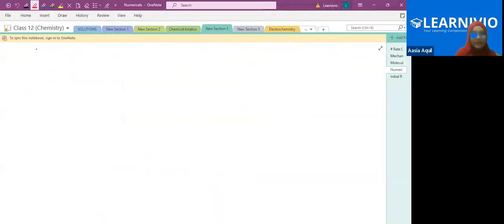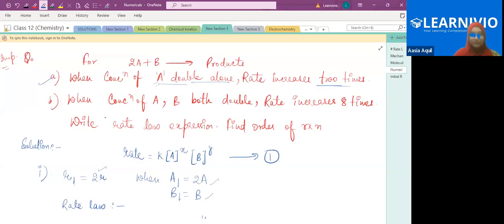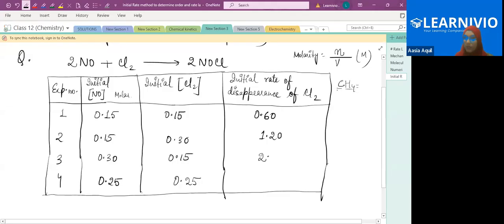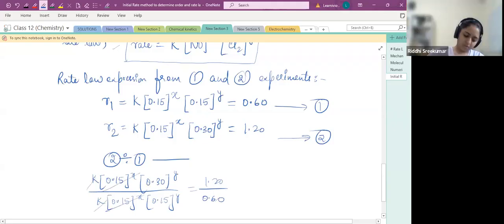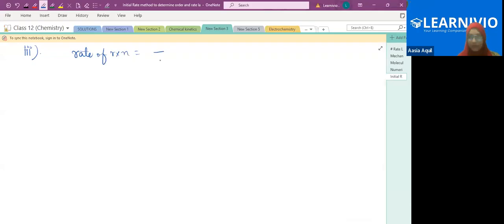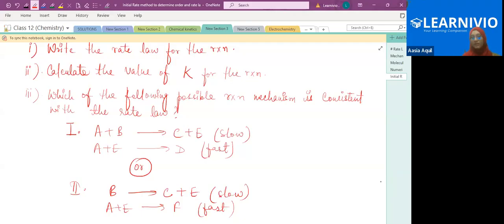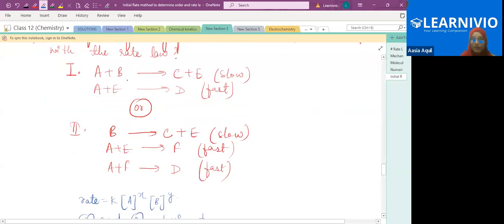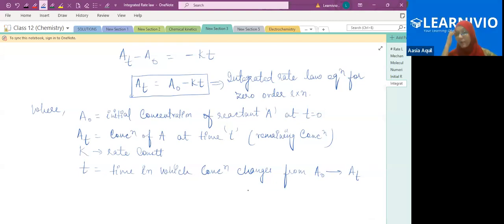Learnivio | Chapter : Chemical Kinetics | Zero Order Reactions | Lect | Riddhi 24-07-2025